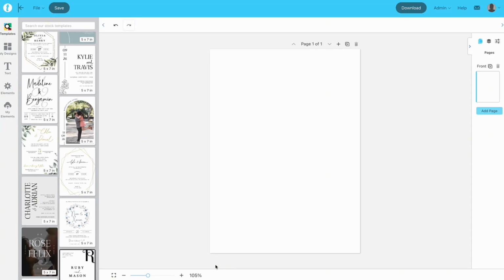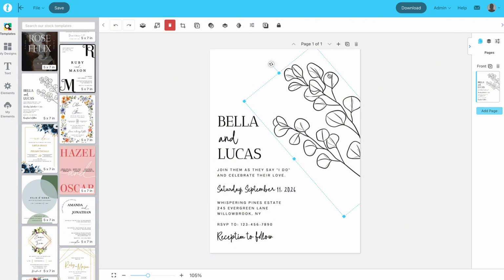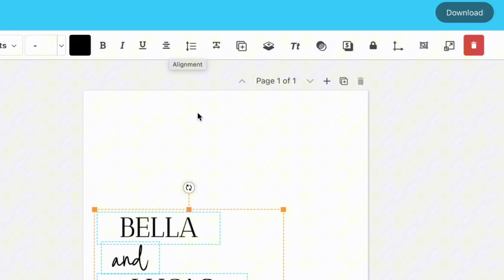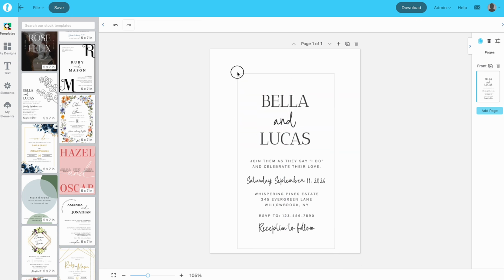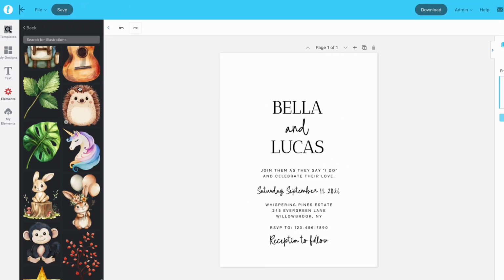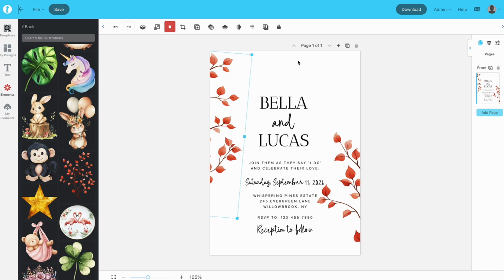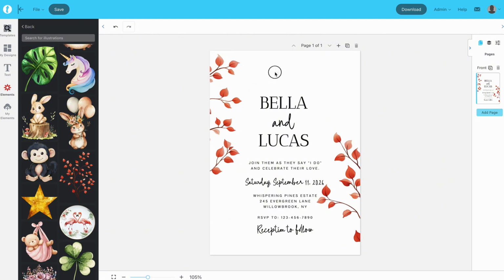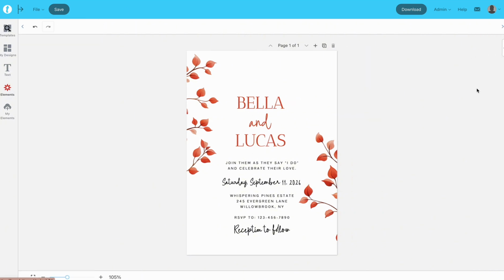Create Wedding Invites That Sell | Easy Editable Template Tutorial for Etsy Sellers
Design a Wedding Invitation in Minutes | Easy Template Tutorial for Beginners

Join me as we create a stunning wedding invitation—step by step! Whether you're designing for your big day or making templates to sell, this quick walkthrough will show you how to start with a stock template, customize illustrations and fonts, and create a beautifully balanced final design.